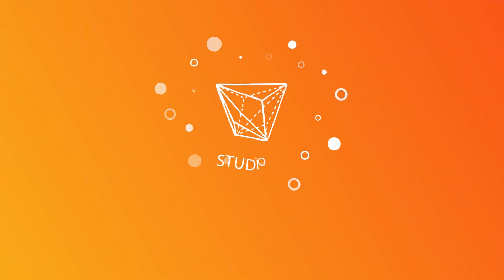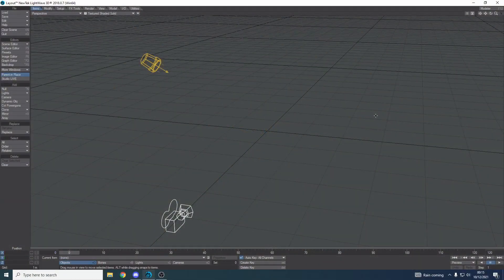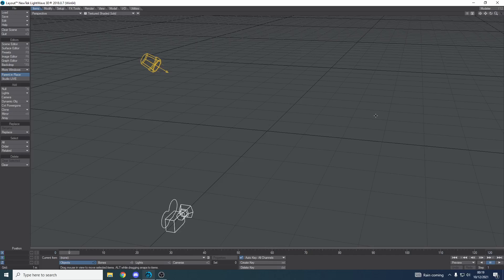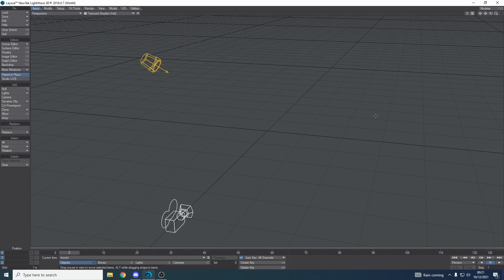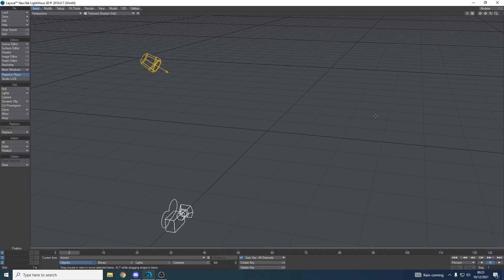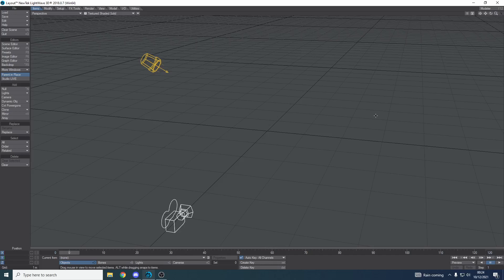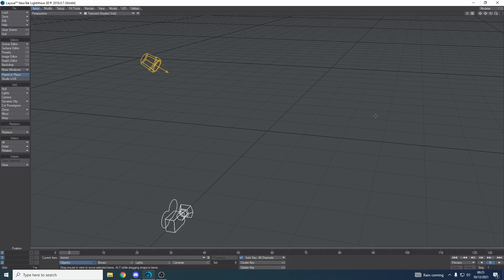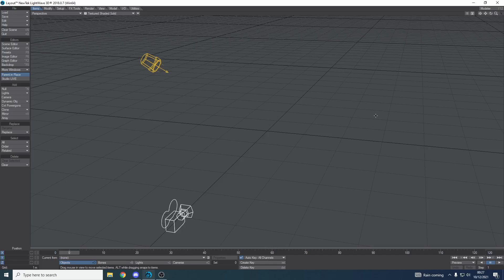Moving to Blender 3D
Here's some advice for changing 3D software